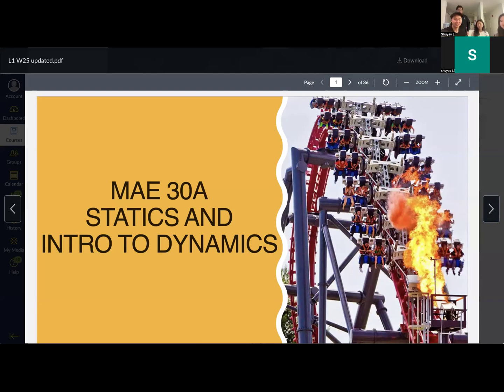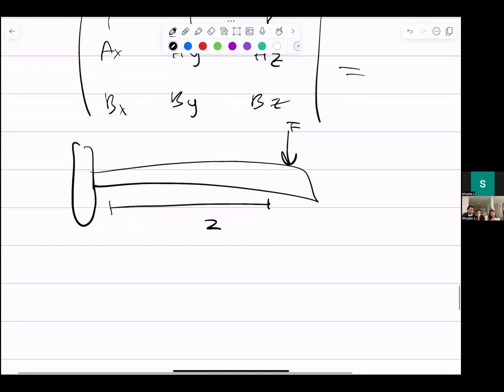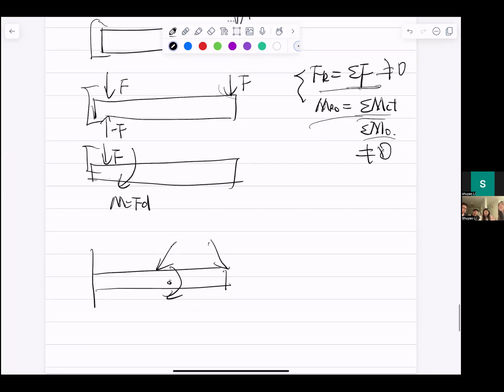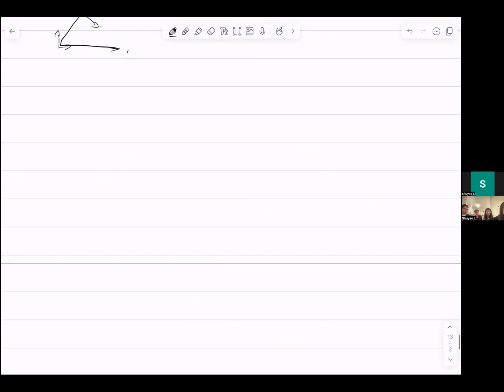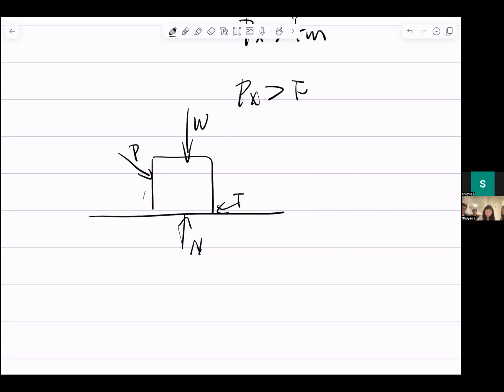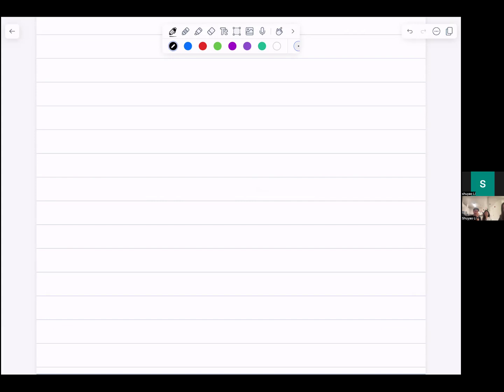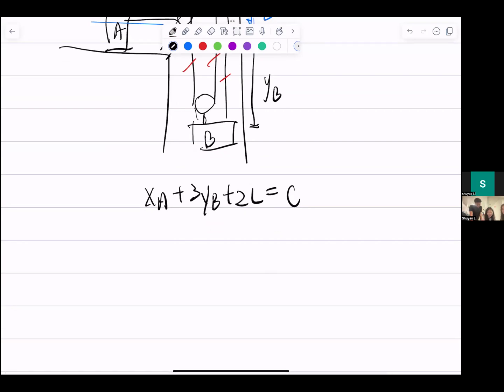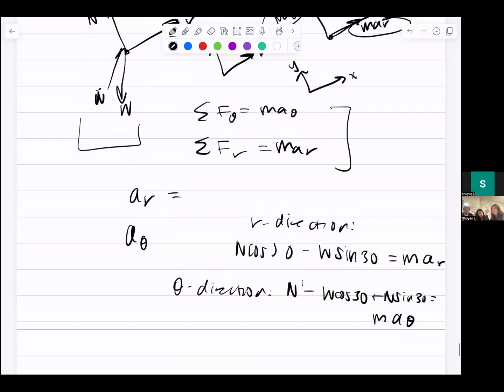MAE 30A Final Group Review